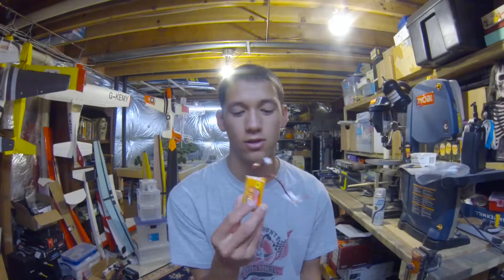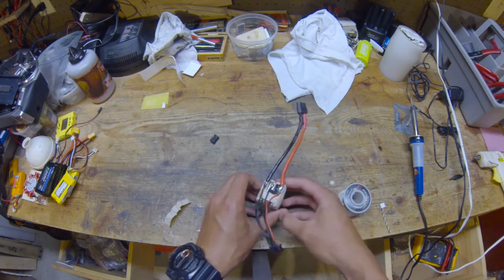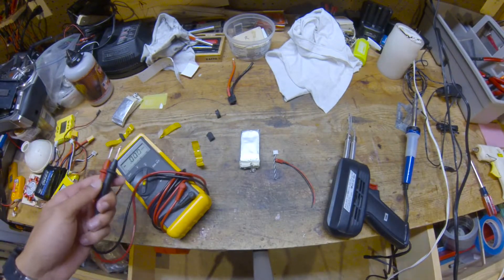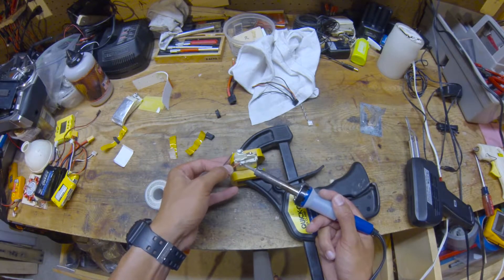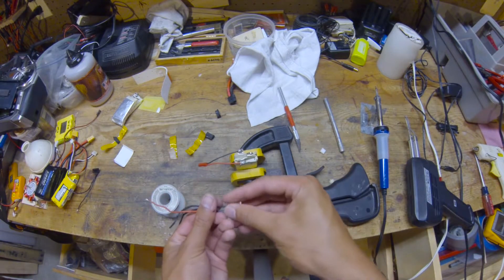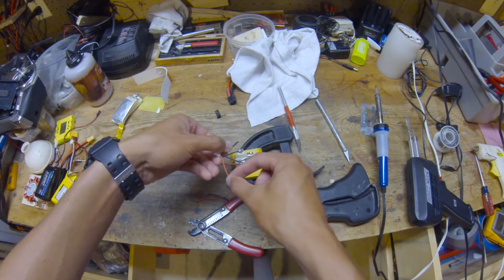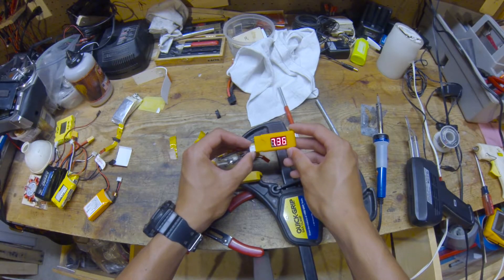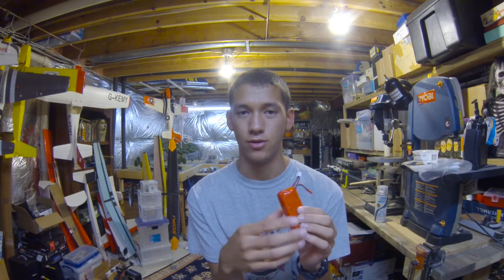How to Reuse Dead LiPo Batteries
How to re-purpose partially damaged LiPo batteries.